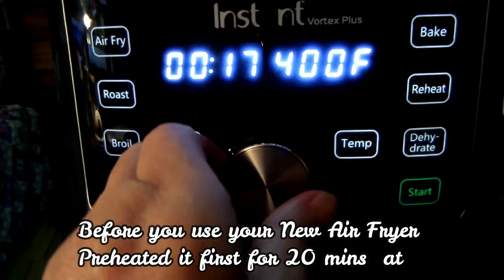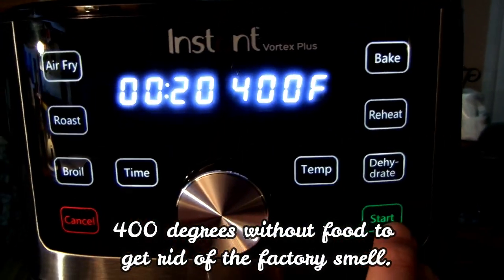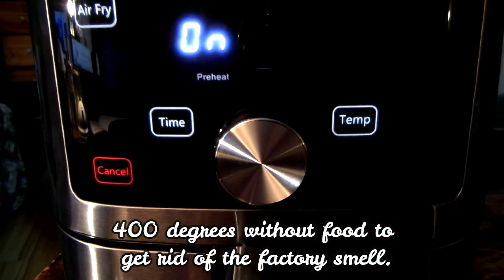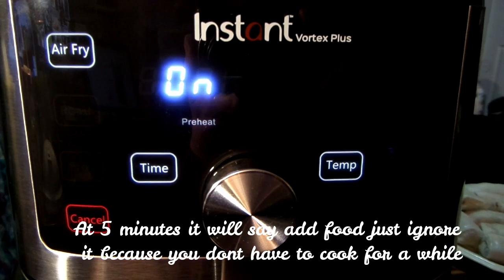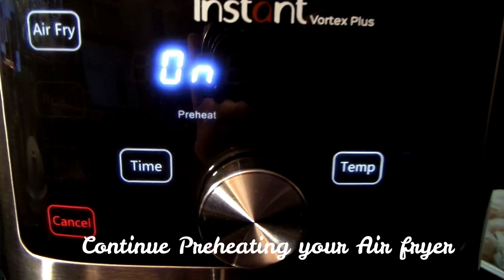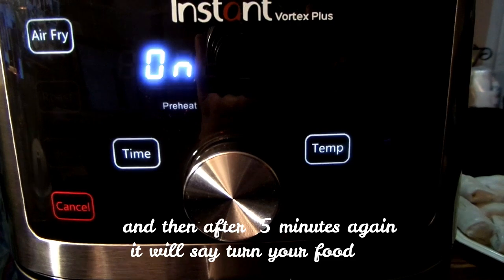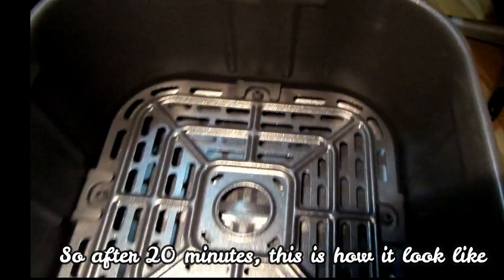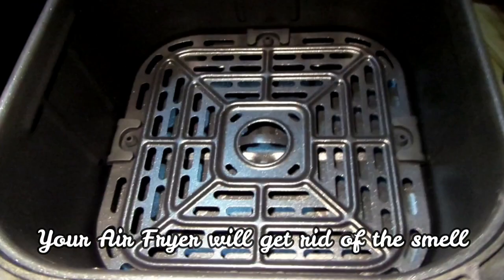HOW TO GET RID OF FACTORY SMELL OF AIR FRYER FIRST TIME USE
Instant Brands 4qt Air Fryer and more
👈more option here

LOOK NO FURTHER  JOIN US AT:
TOP DEALS CODES DISCOUNT & FREEBIES  👇👇👇

Stranger in the way- Rage